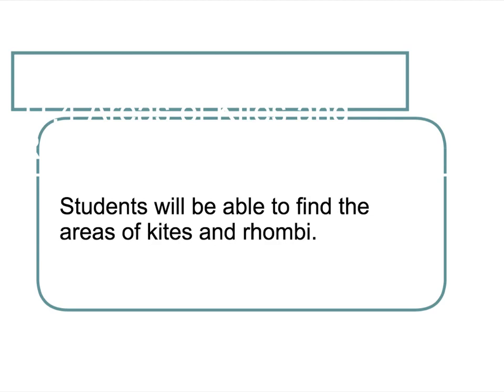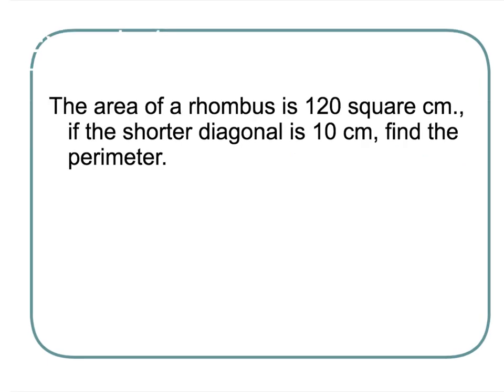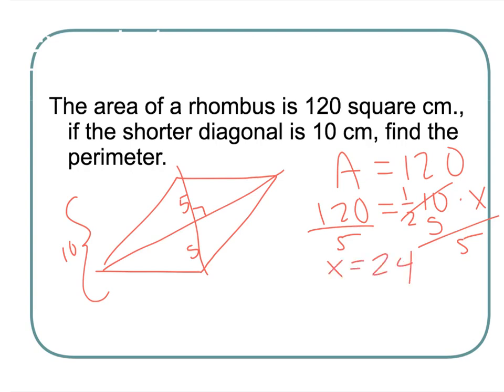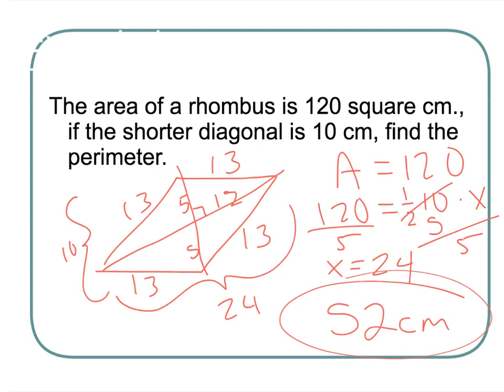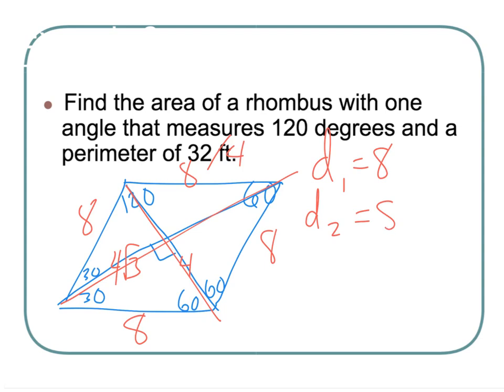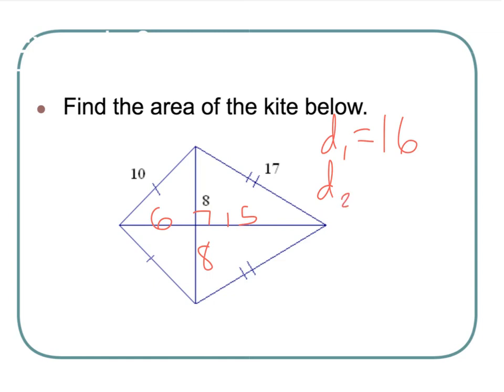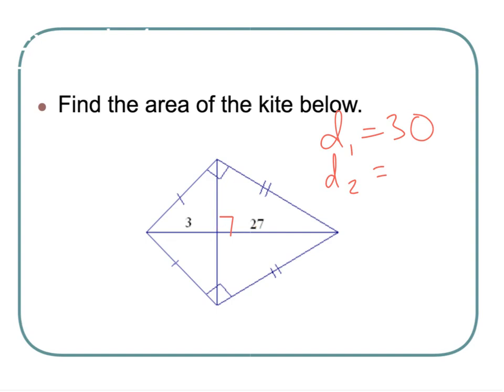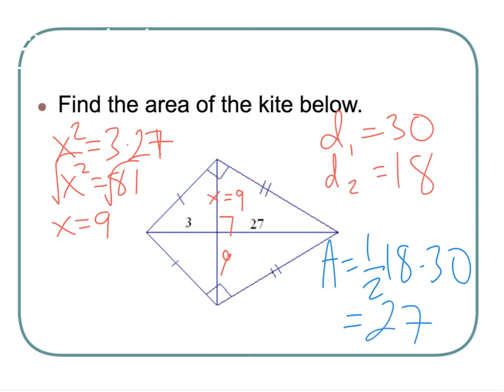11.4 Area of Kites and related figures - Honors Geometry